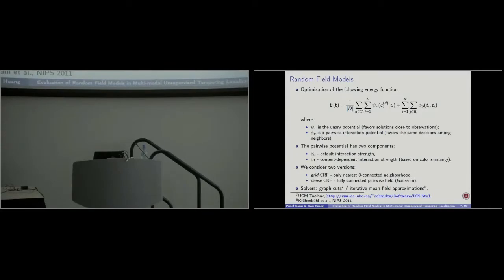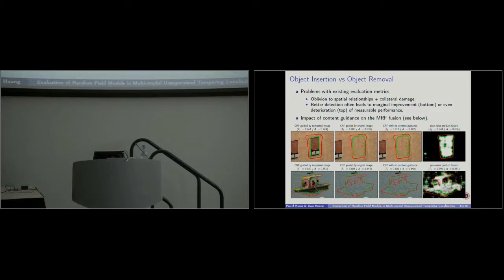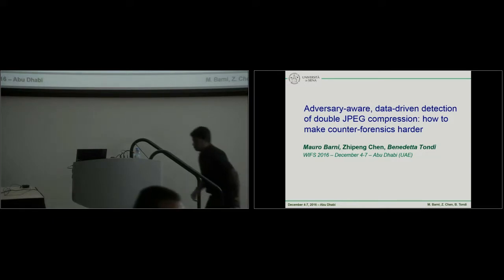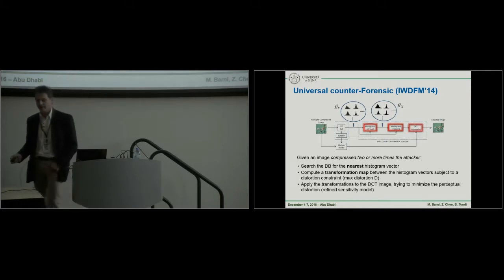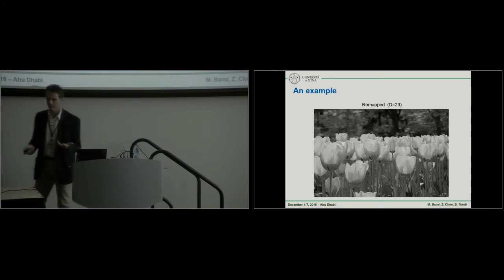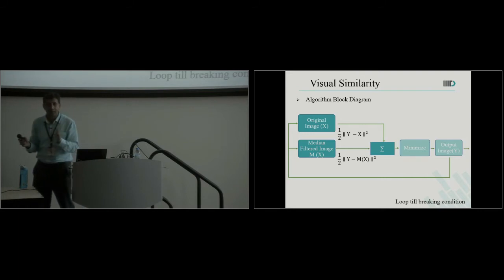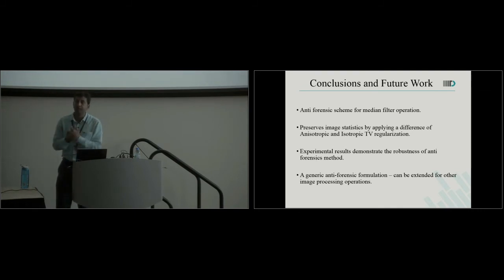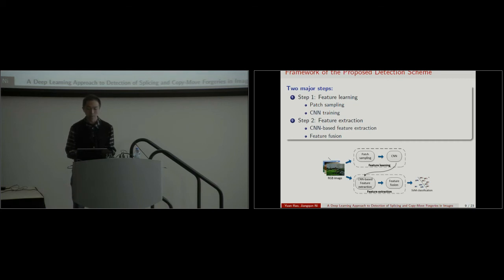WIFS Session: 1 Multimedia Forensics: Authentication (Part 2)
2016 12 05